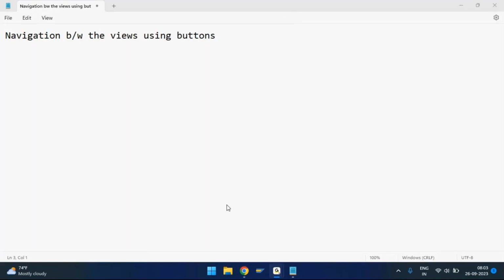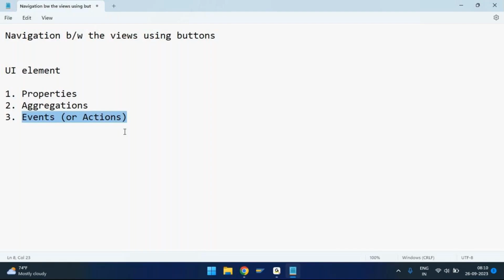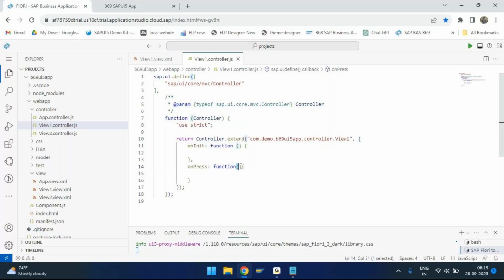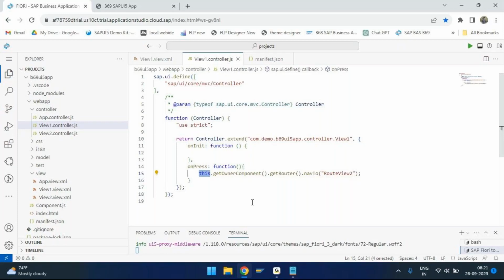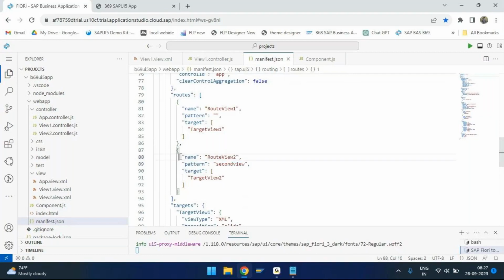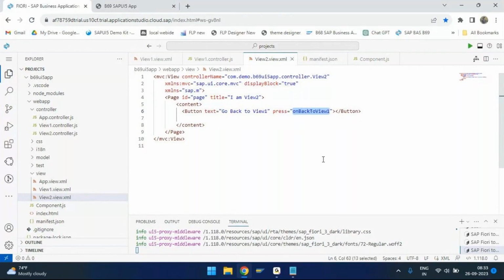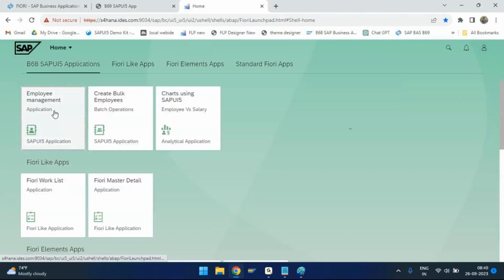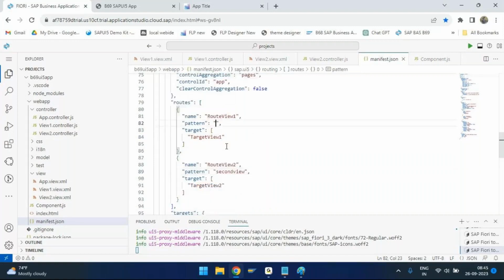8 Navigation bw views using buttons mp4 Google Drive